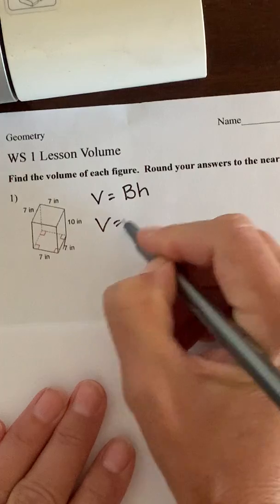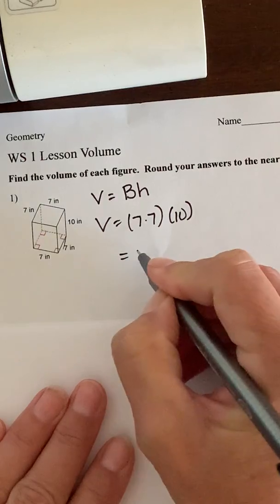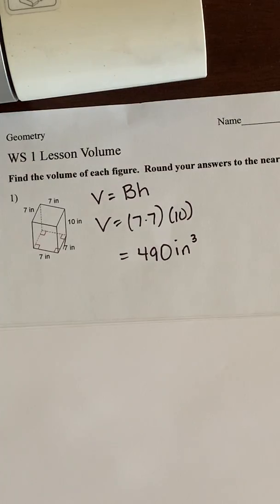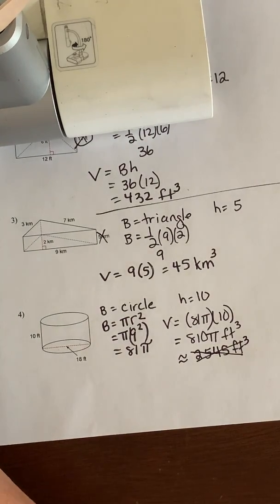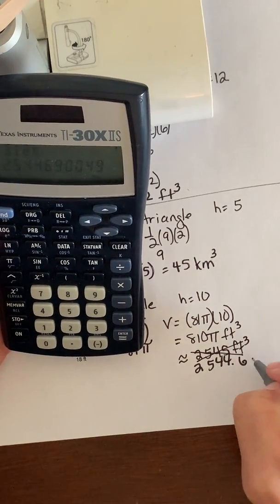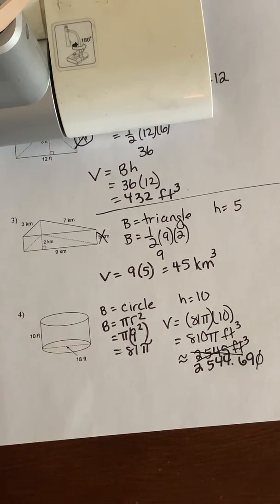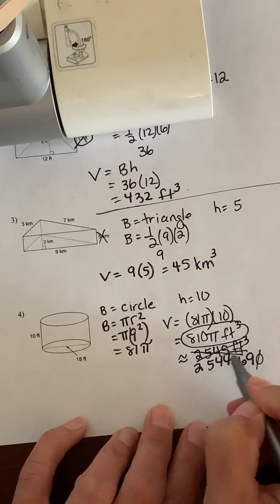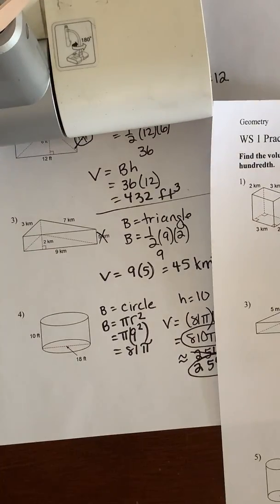Volume lesson Part 3